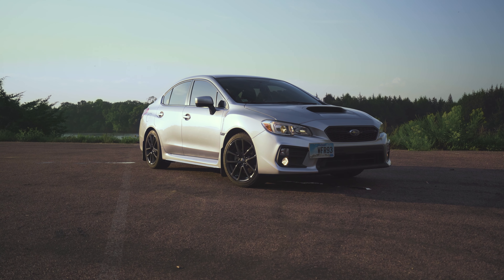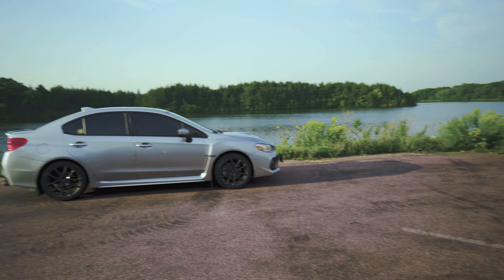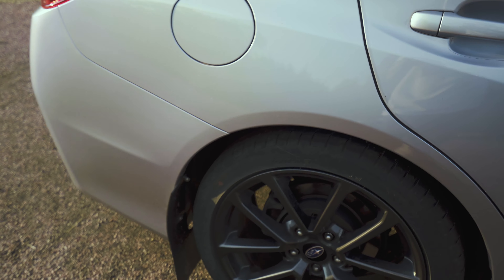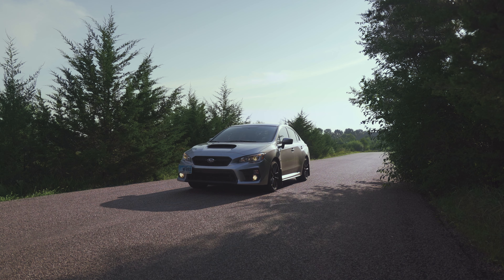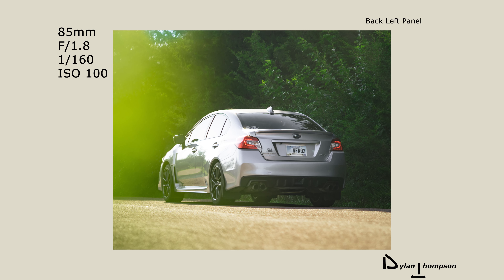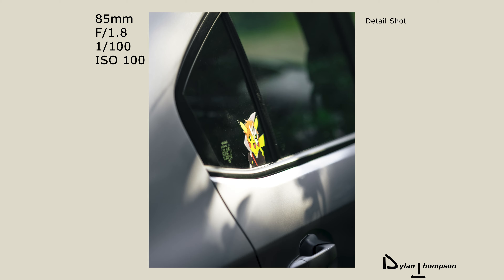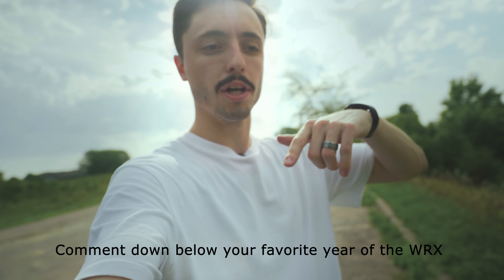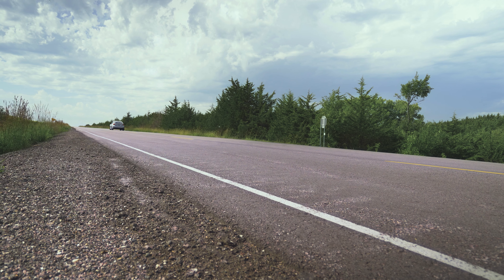Subaru WRX Photoshoot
Come along with me as I catch a beautiful sunrise with my Subaru WRX. In this video, I take my Subaru WRX on a photoshoot and talk a little about car photography along with showing you a few different ways I set my car up for photos.

Favorite Shoe company:
Buy yourself a pair of Allbirds here using my link and get a free pair of socks with any purchase! (except underwear, yes it even works on clothing!) ↓

My Camera
My main video lens
My other Video Lens
My Lens for Car Photos
My Favorite Mic
On Camera Mic
Lens filters used in this video
Cinematic Lens Filter
My Drone
My Gimbal
Crucial for safe Roller Shots